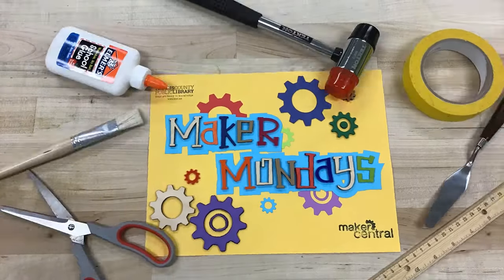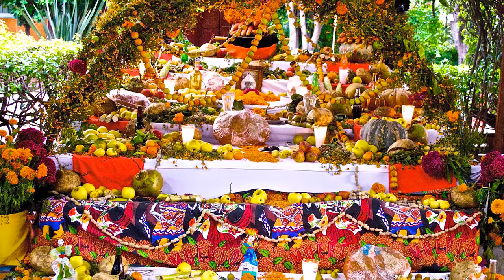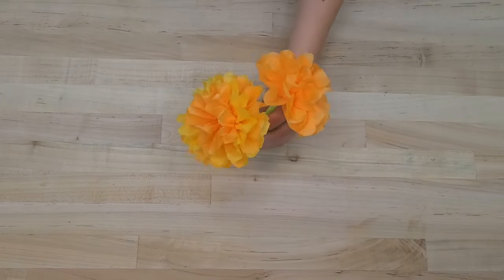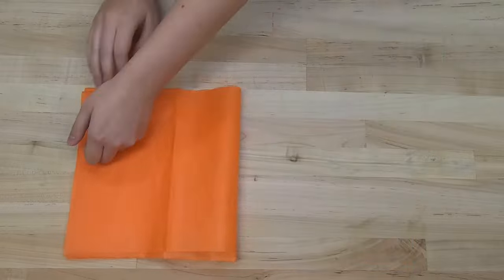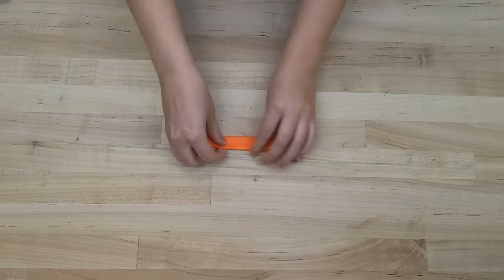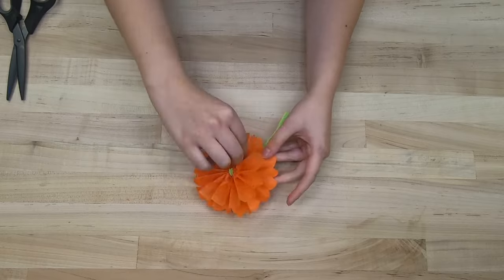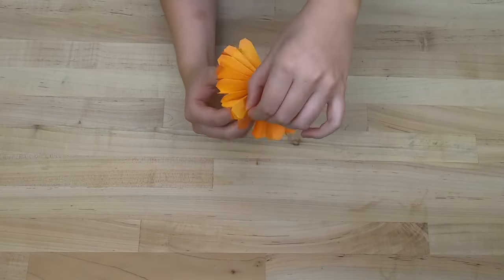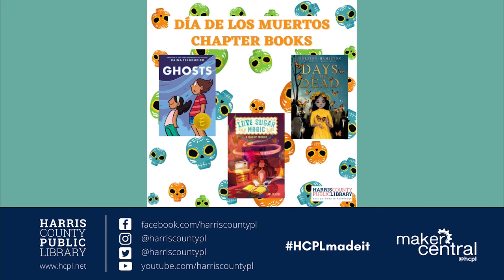Paper Marigolds for Día de los Muertos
Today we are going to be preparing for Dia De los Muertos by creating tissue paper Marigolds, which have a special significance for the holiday. If you are creating an ofrenda at home, tag us on social media with the hashtag HCPLDiaDeLosMuertos, and be a part of our virtual celebration.